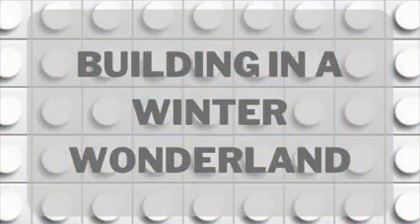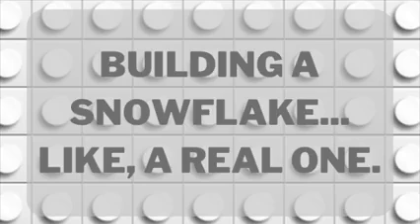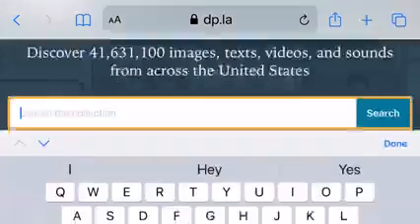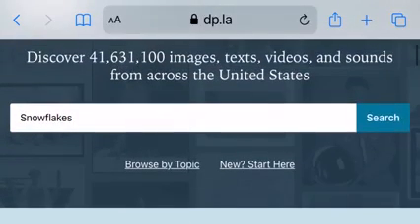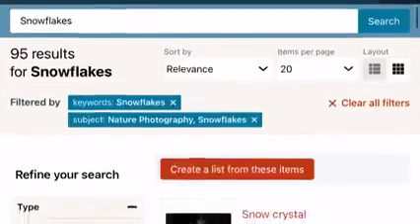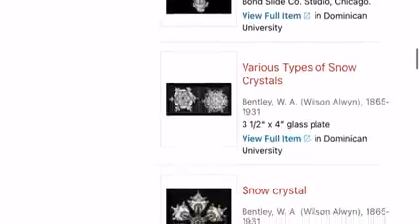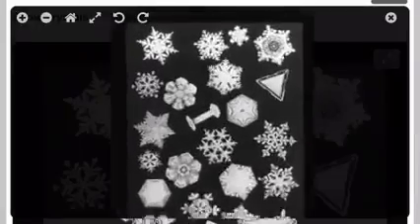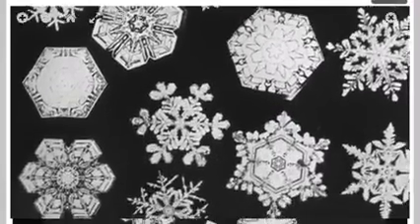Build, Build, Build: How to Make a Snowflake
Join Ms. Christine and Miss Brandon as they use building toys to illustrate how a snowflake is created, show off some of their own builds, share cool titles from the digital collection and introduce you to a great, free resource for school and lifelong learners.